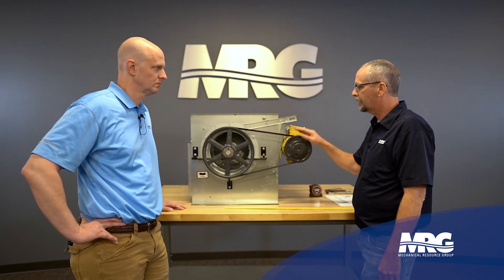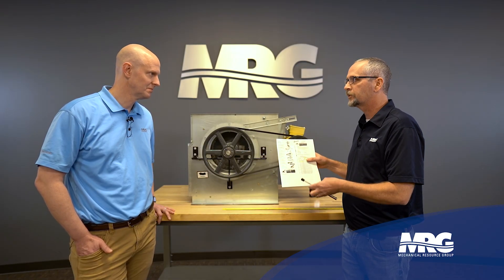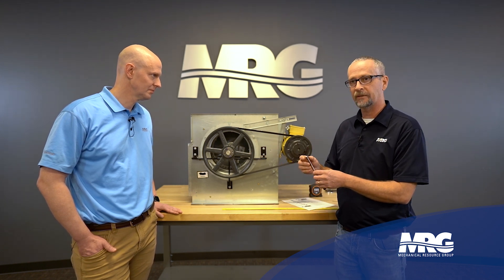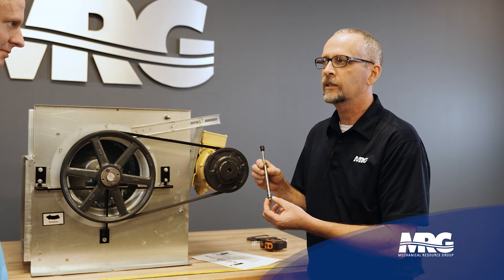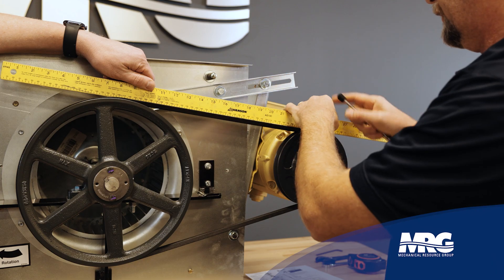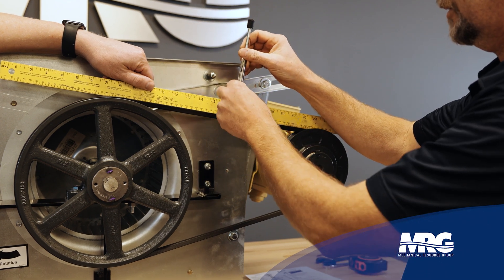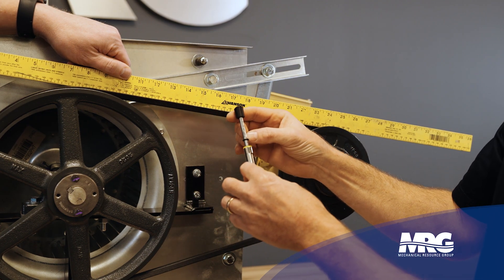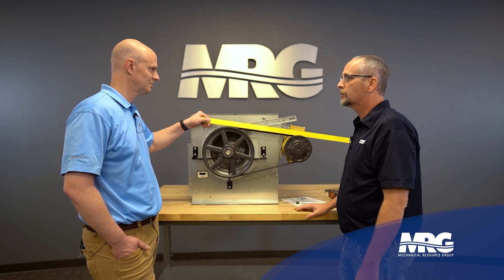Quick Guide: Browning Belt Tension Checker in Action! 🛠️🔍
Need to get accurate belt tension measurements? 🔧 In this 3-minute guide, we'll show you the ropes on using the Browning Belt Tension Checker. Proper belt tension is crucial for the longevity and efficiency of your equipment. 🛠️ Learn the step-by-step process of how to effectively use the tool, ensuring you get consistent and precise readings every time. 📊
Whether you're new to the tool or just need a quick refresher, this video has got you covered. Dive in and up your maintenance game. 👷‍♂️✅